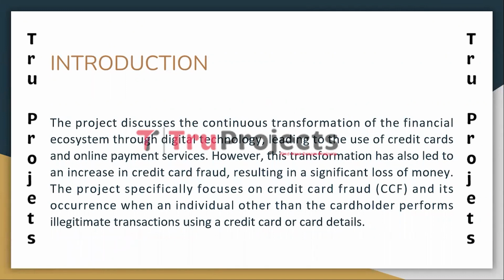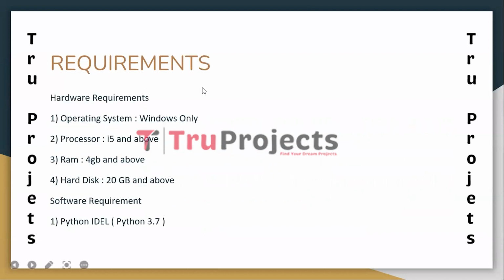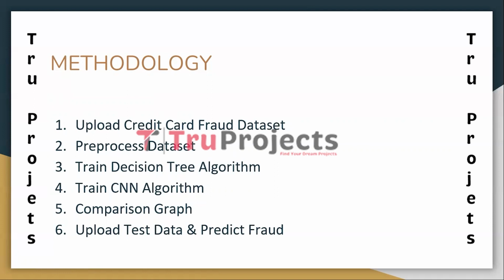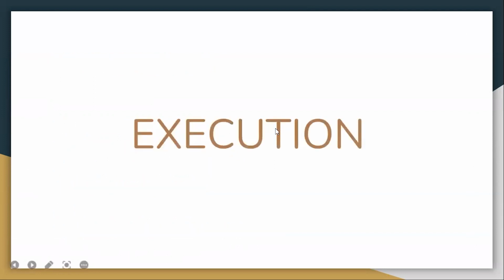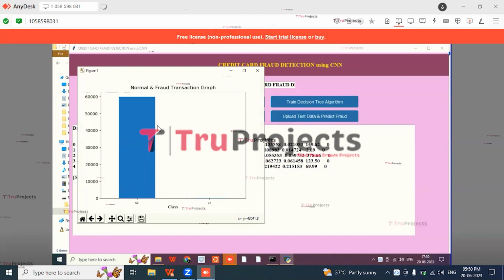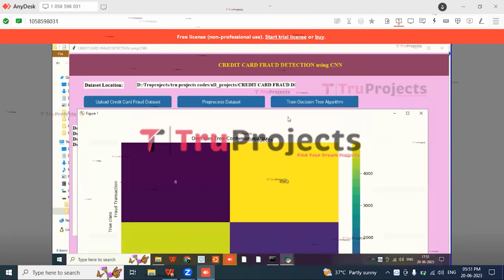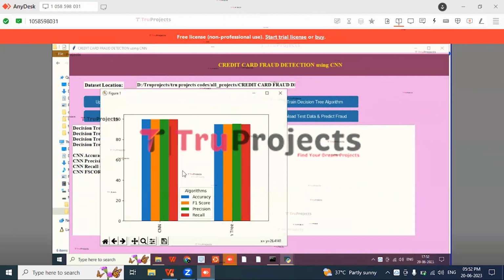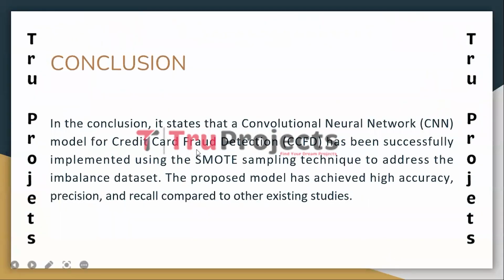CREDIT CARD FRAUD DETECTION using CNN top unique final year mini major ieee projects